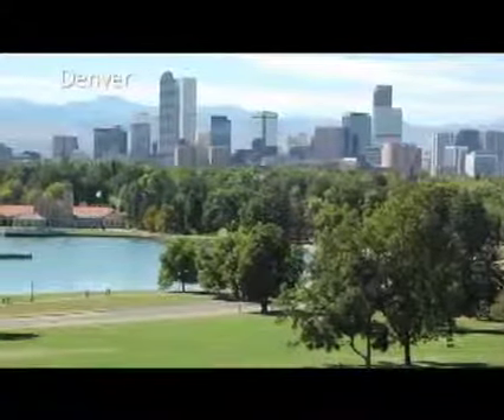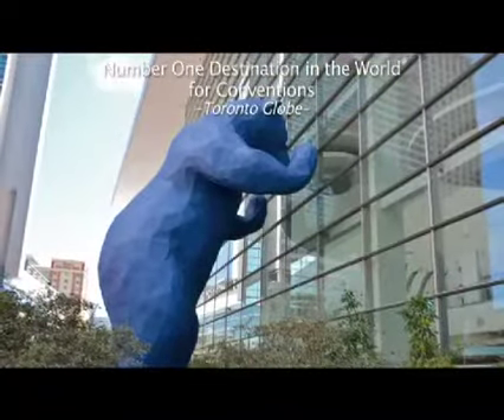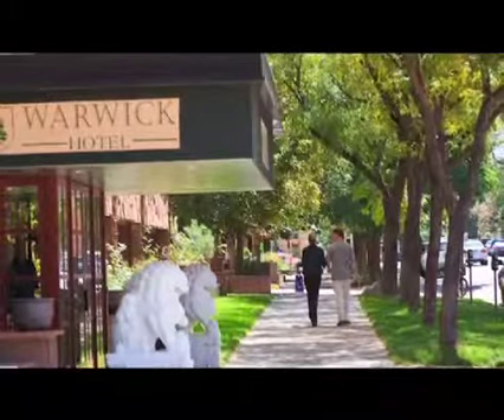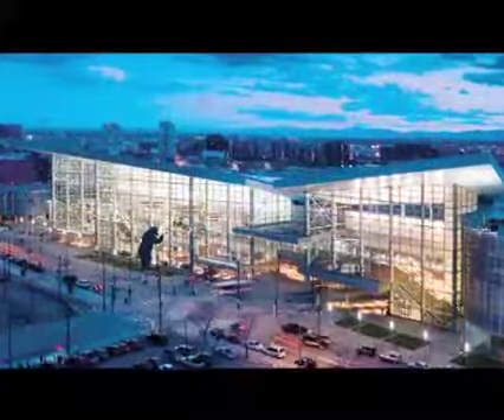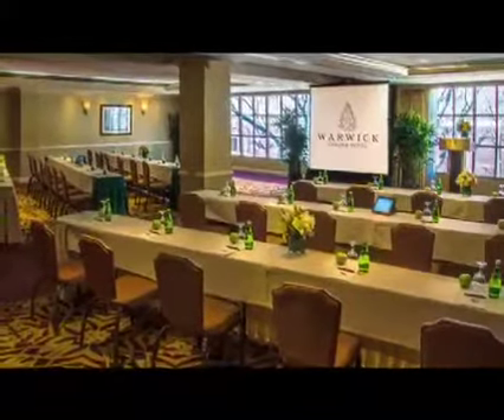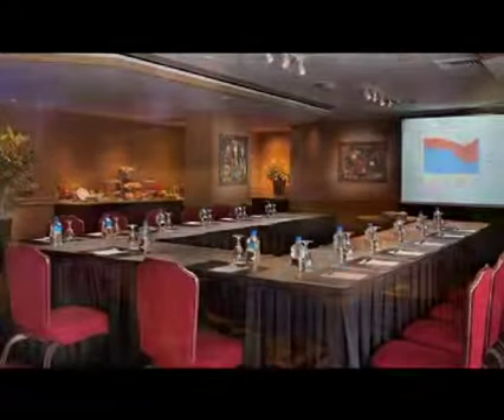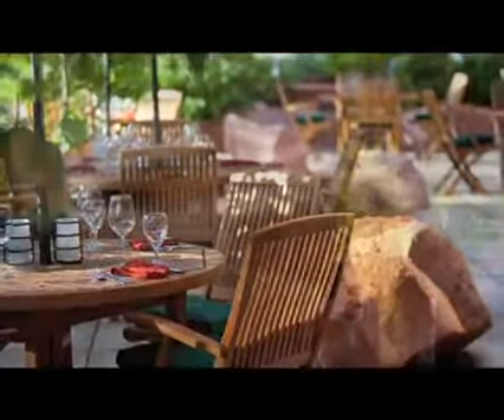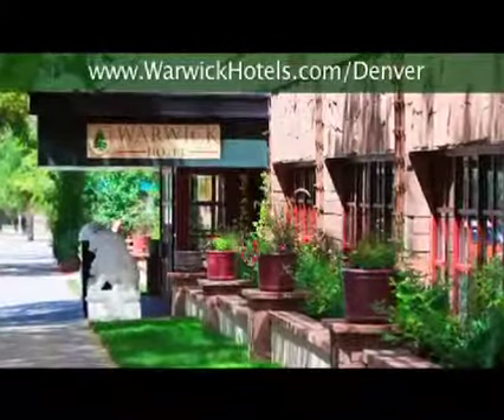Warwick Denver Hotel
Warwick Denver Hotel in Denver, CO featuring what to do in Downtown Denver, amenities, and special offers while in Uptown Denver.